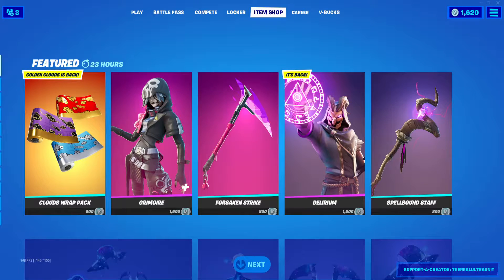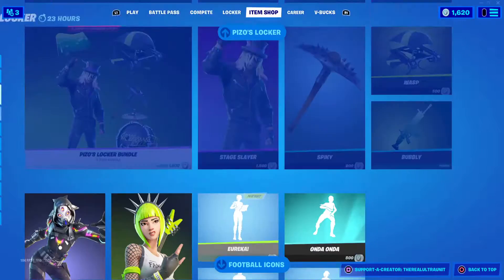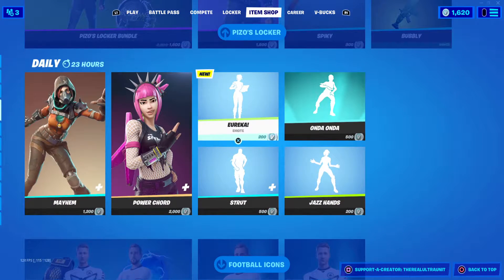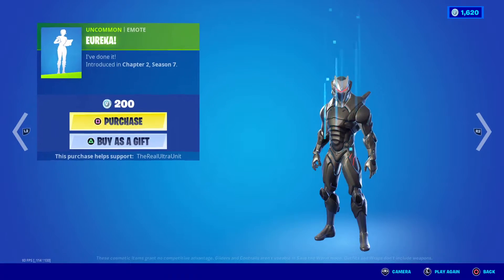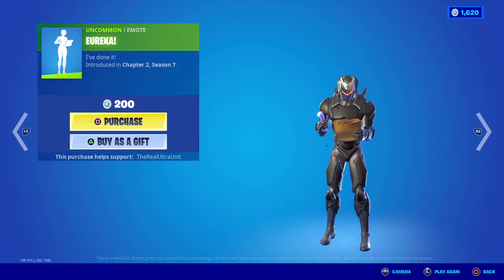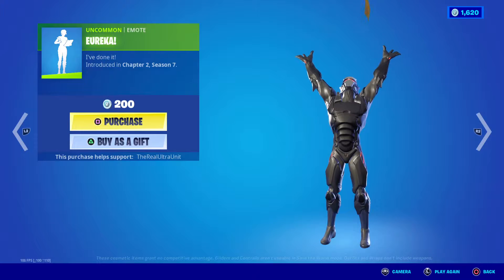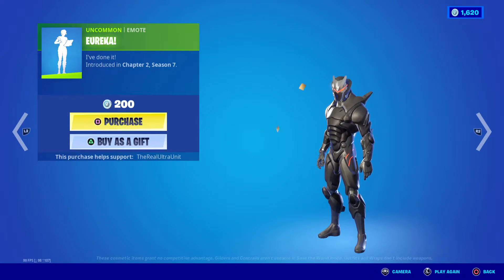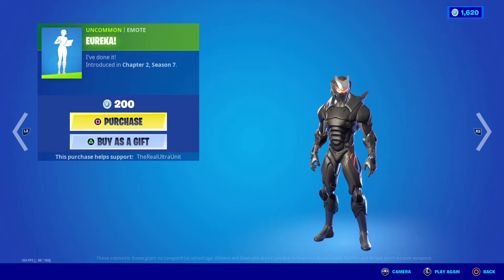*NEW* EUREKA EMOTE GAMEPLAY - FORTNITE ITEM SHOP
"I've done it!"

Welcome to Chapter 2 Season 7 of Fortnite Battle Royale on the channel! After The UFO invasion "event" that shook the nation, "the Season progresses and the war escalates, new weaponry will be deployed and the battlefield will be shaken up."!